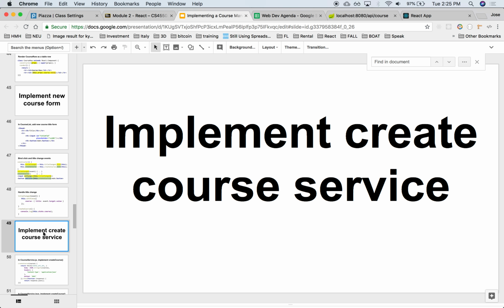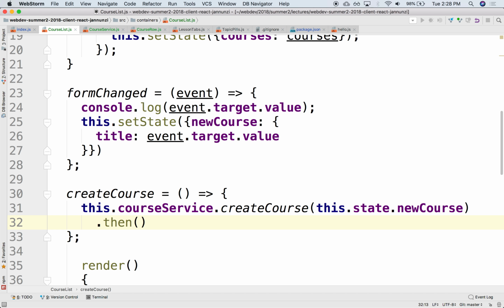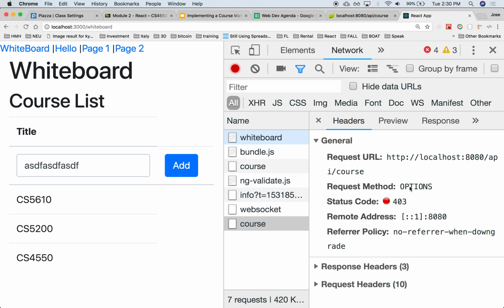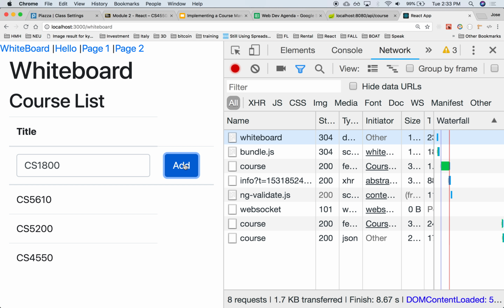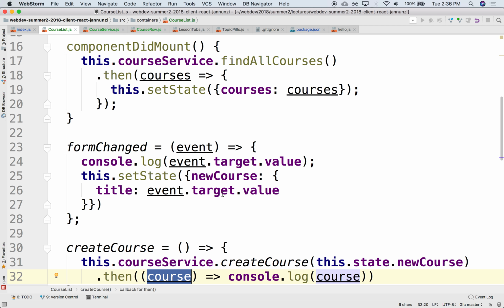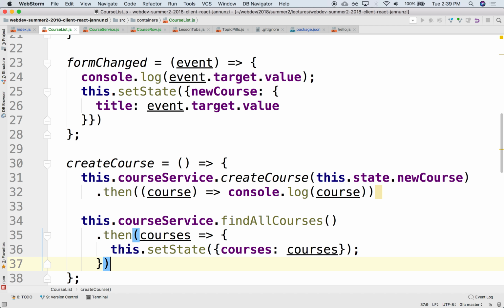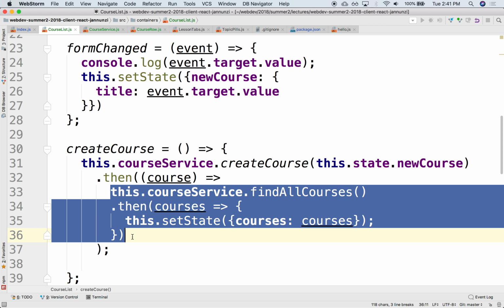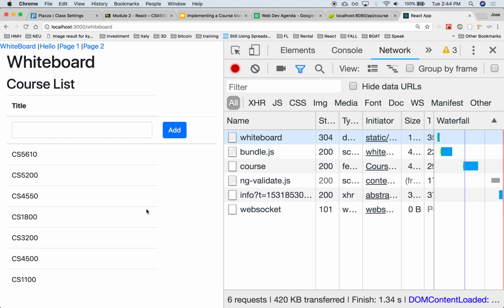M3L2 4 createCourse service and client